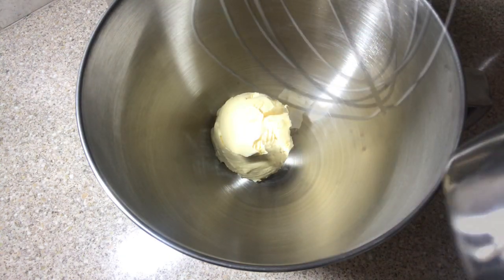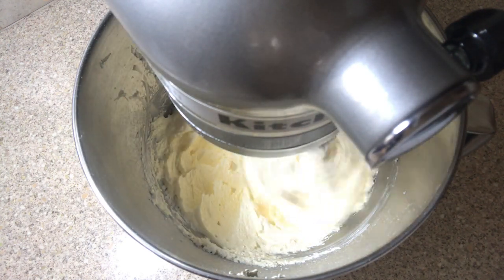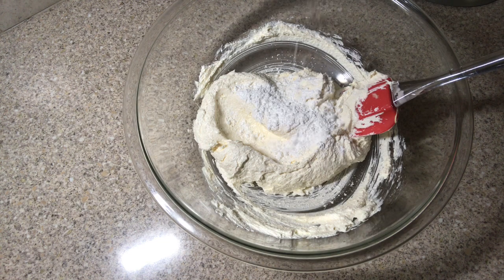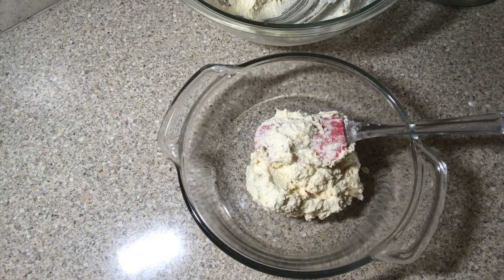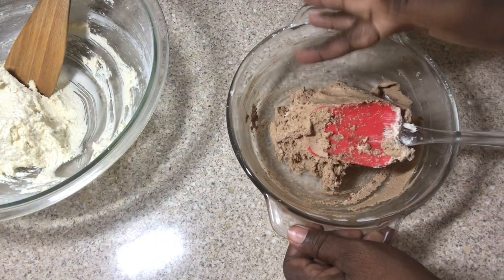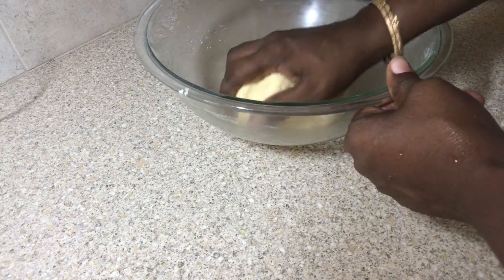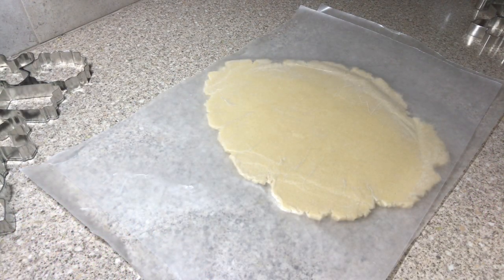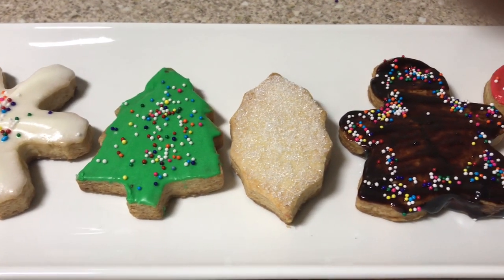MY COOKIES MADE WITHOUT EGGS/ MILK AND BAKING SODA/ IN THE KITCHEN WITH LYNN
DON'T WORRY, YOU CAN STILL ENJOY COOKIES WITHOUT THESE INGREDIENTS, JUST MAKE THE BUTTER  FLUFFY AND CREAMY AND YOU'LL HAVE THE BEST TEXTURED BITE

1 CUP UNSALTED BUTTER (ROOM TEMPERATURE)
1 CUP GRANULATED SUGAR
1 TBSP VANILLA EXTRACT
2 3/4 CUPS OF SIFTED FLOUR( MAYBE MORE OR LESS,DEPENDS ON THE TYPE OF BUTTER USED)
ICING SUGAR
ASSORTED SPRINKLES